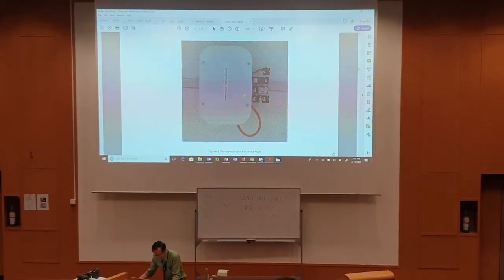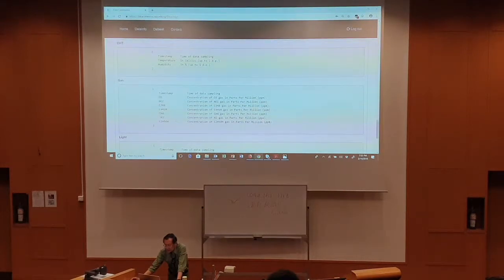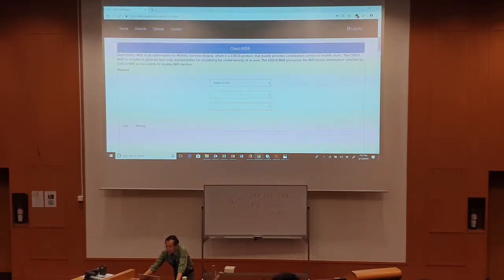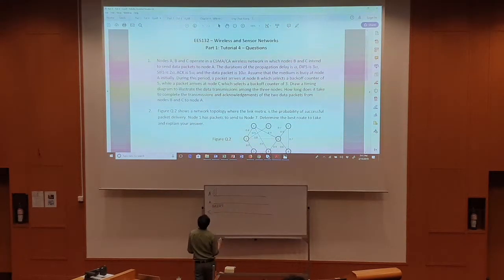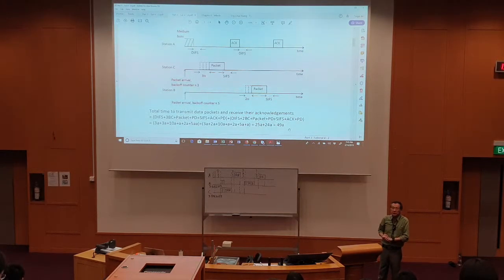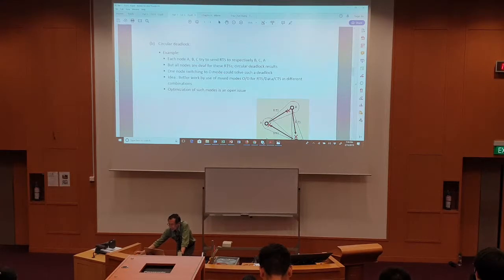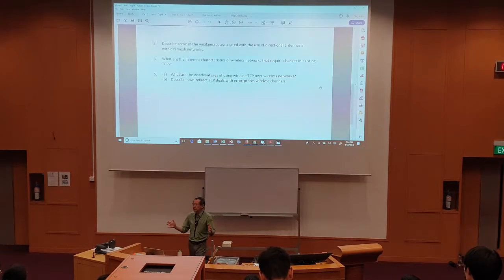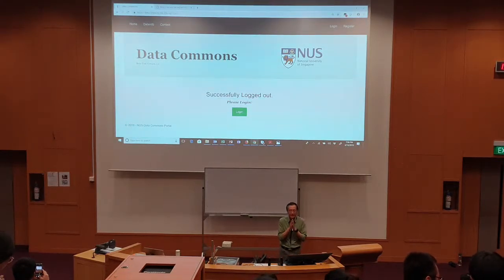EE5132 Wireless and Sensor Networks - Week 5 - Part 2 of 2